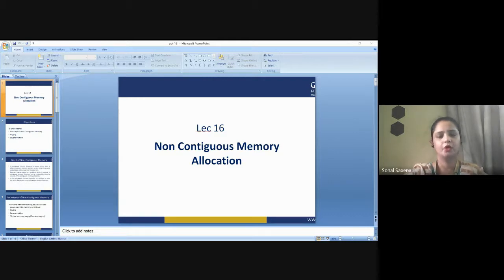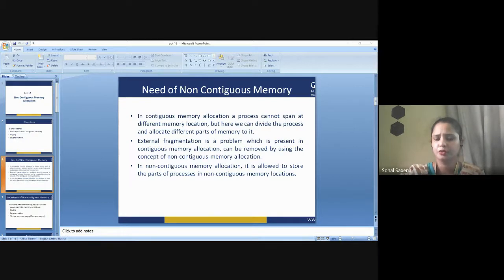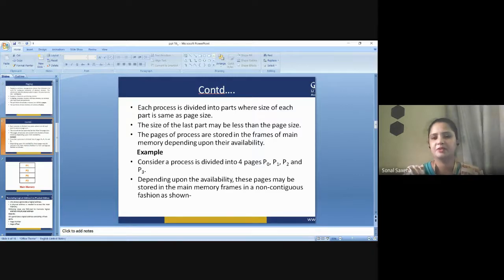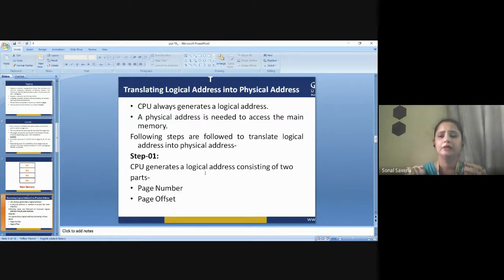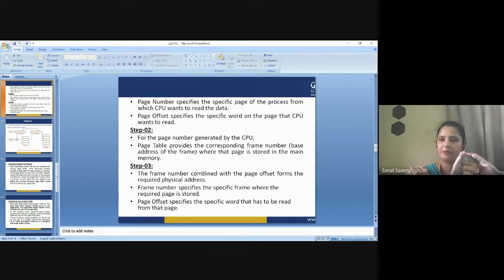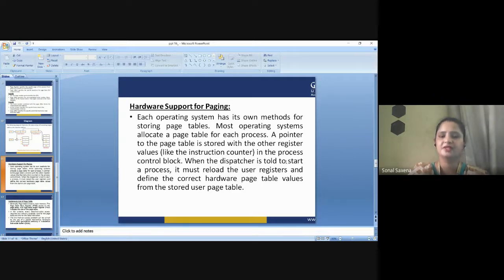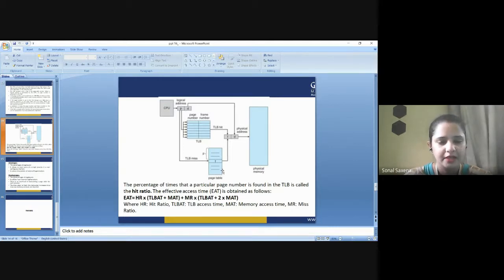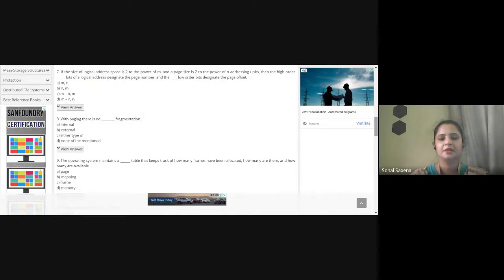OPERATING SYSTEM-16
TITLE: Non-Contiguous memory Allocation-Paging
School of Engineering & Technology, SGVU, Jaipur
Description: Paging is a memory management scheme that eliminates the need for contiguous allocation of physical memory. This scheme permits the physical address space of a process to be non – contiguous